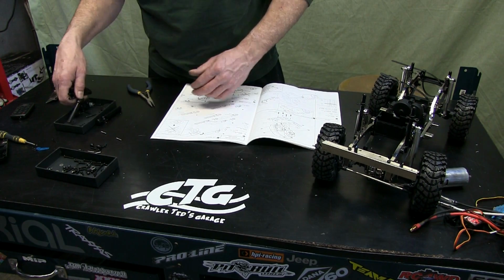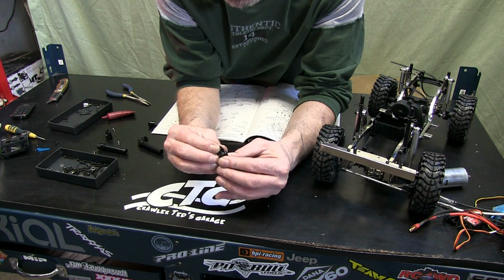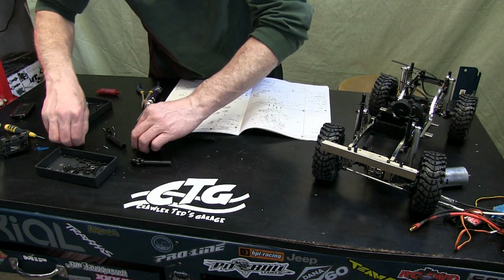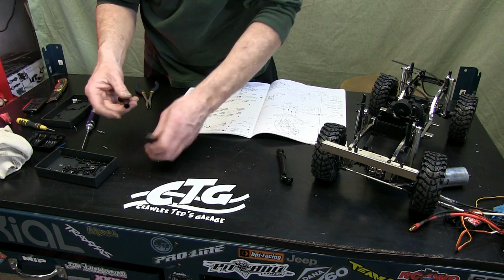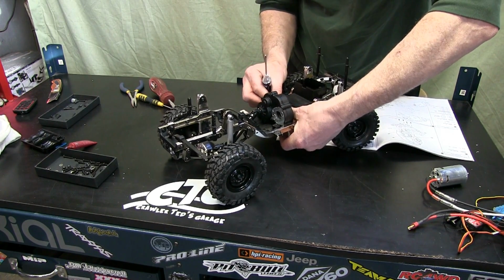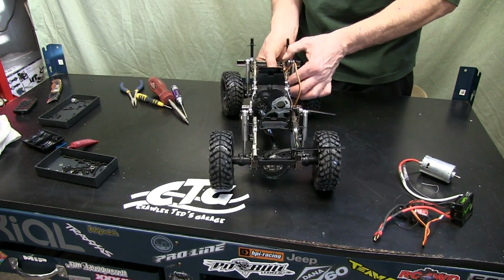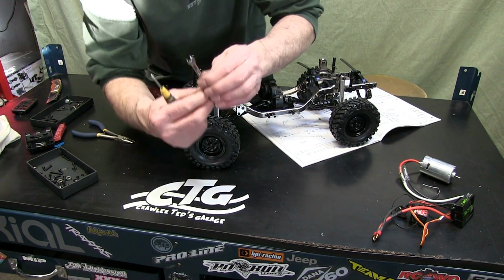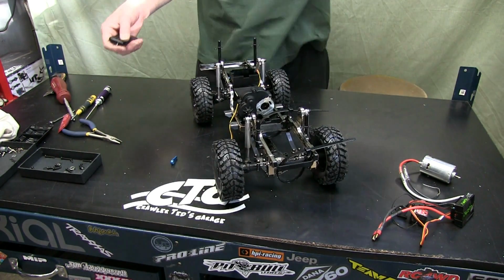Crawler Teds Garage - G-Made Sawback Build Series - Part 8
OK , here we go .
The electronics are going in , we must be getting close !

An AE-2 , Traxxas 2.4 tx rx , Dewalt Motor , hitec waterproof servo .

Ill show you my epoxy dipped esc , install the electronics .

Im going to use the stock receiver box , A little silicone around the lid and good to go .

I hope you enjoy this episode , Thanks for hanging in the shop with me guys !
I know I get a little chatty sometimes , lol

I got my Sawback as well as all my RC's and Accessories from PM Hobby in Calgary !
Stop by the south location on Friday nights and say hi !
Myself and the Calgary Crawlers are there every Friday night !

Thanks for stopping by and checking out this video and my channel - Crawler Ted's Garage - CTG
I started this channel as a way to showcase the RC crawling action in my garage .
It soon spread to cover all aspects of the RC Hobby and lifestyle in Calgary .
The Calgary Crawlers is a club that was formed in my Garage based on competition grade scale rock crawlers .
We started out crawling in my garage , a small single bay garage with addition .
As well as the friday night comps we hold every friday night , We also do a Winter and Summer series consisting of six comps per series . Summer series comps are held in outdoor locations .
As the club grew we needed more space .
PM Hobby approached me with an offer to move our course / club in store .
Great plan ! we now have more room , more members , Pm is great place to have our club . lots to do , lots goin going friday nights .
We hold 64 comps a year , Summer series are outdoors , the rest are held at Crawler Teds Garage  ,located in back of PM Hobby south location .  every friday night and last sunday of every month .
As well as Comp crawling we also do a lot of trailing as you have seen .
So many awesome trails in and around Calgary . Great for running the Scx-10's , Wraith's , Summit's whatever you have .
Doesn't matter , If its RC you will probably find a video at Crawler Teds Garage
Lots of RC's in my satable , I also am lucky to get to film some of my friends cool toys !
Traxxas - Summit , Slash , Teluride , mini revo , rally car , quad copter
Vattera - Drift car , twin hammers ,
Comp crawlers - Berg , XR-10 ,losi mini crawler , Ax-10 , Night crawler , Super class
Tamiya - Globeliner , king hauler , Clod Buster , Rally car , CC-10 , pajero , Tundra , F-350 ,
Nano qx , MCX 2 ,

Always 1080p HD !

Stop by ,sign up , ask any questions you may have . Lots of great RC guys there .
Lots of pics and videos of crawlers and other rc`s !

Also pop over to RC Sparks , check out the forum . Hit up my personal page .
Leave me a message and I'll hit ya back !

The Ultimate Rock Crawling Resource ,, RC Crawler  .
This is an amazing website , started the whole crawling scene for me .
By Accident i swear to god . I was looking for rc 10 parts ,,lol
Anyway , Hit me up on RC CRawler , visit my personal page , leave a message !

Pm Hobby in Calgary Alberta is my Local Hobby store .
Online shopping in awesome but remember to support your local business's too !

Camera equipment is ,
Canon HF G20
JVC Everio , HD camcorder
Go Pro Hero 2
Iphone 4
Canon Rebel xti

It's Free !